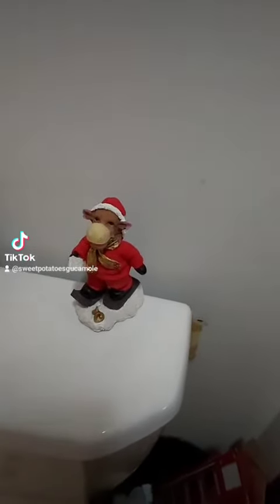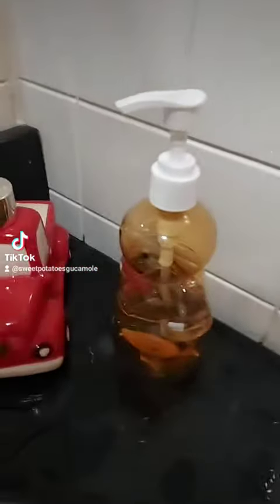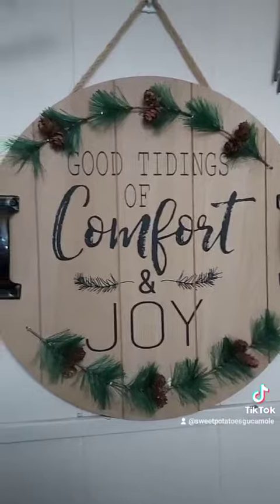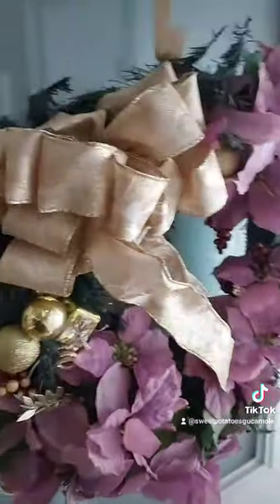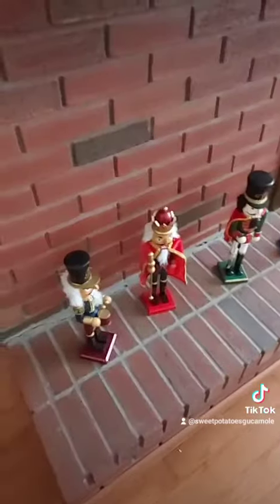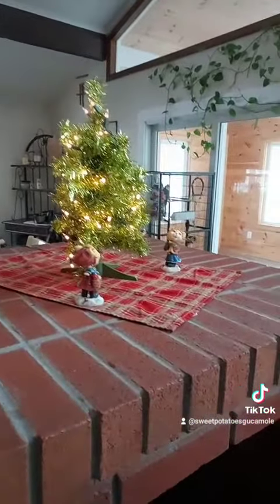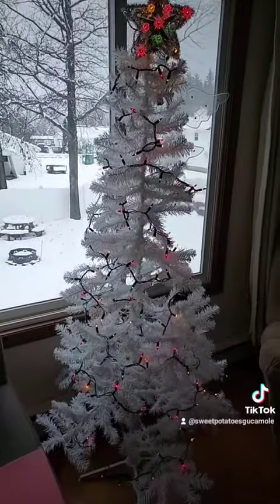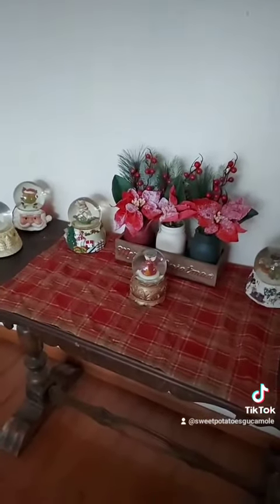Tour Of The Christmas 🎄 Decorations Part 1 2022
not all the ornaments or Christmas  decorations are up but will be making a part 2 this coming week